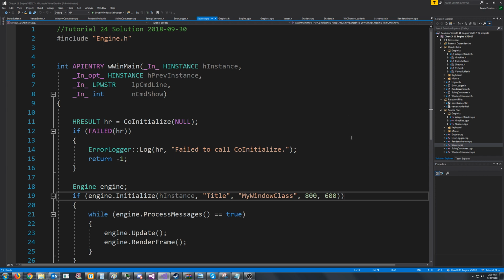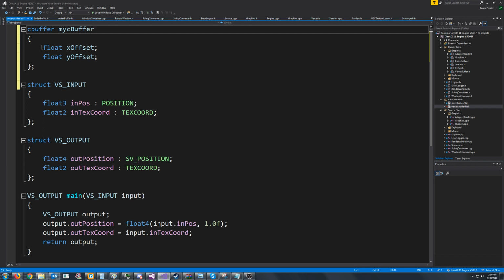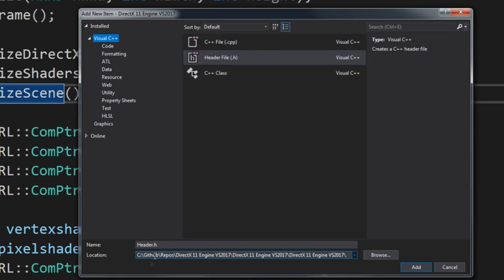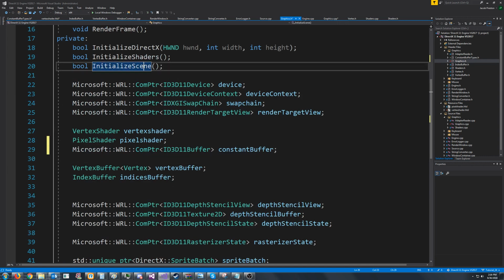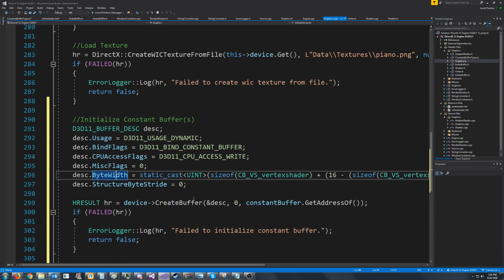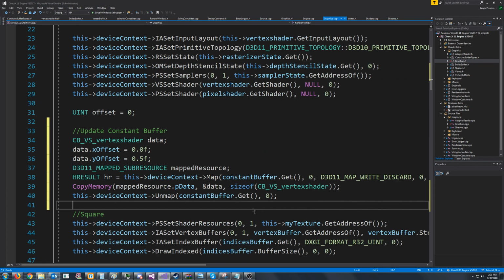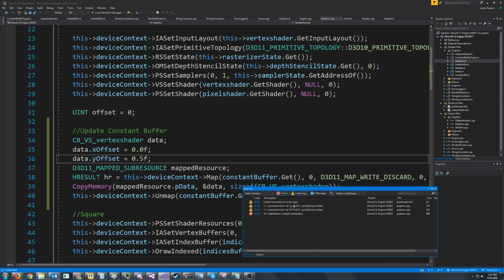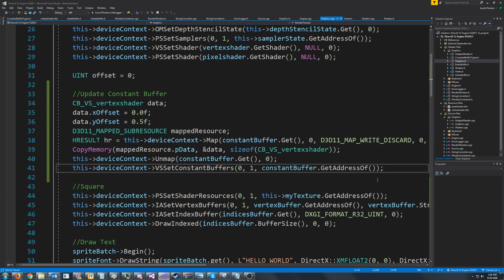C++ DirectX 11 Engine Tutorial 24 - Constant Buffers